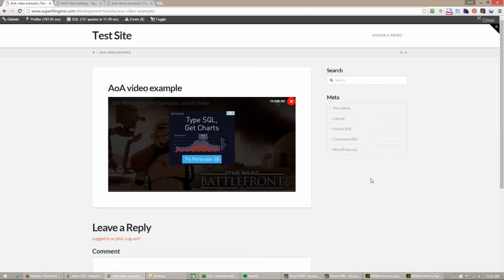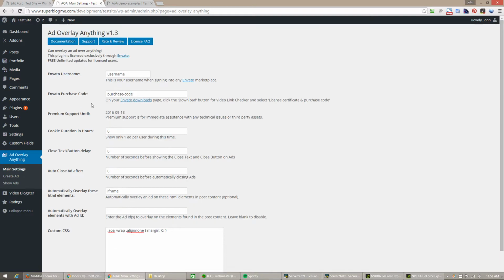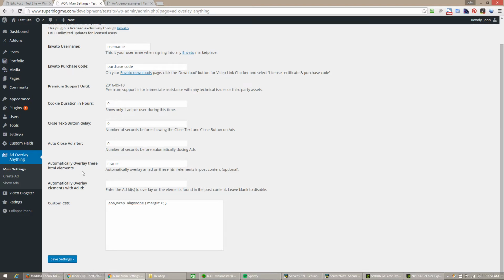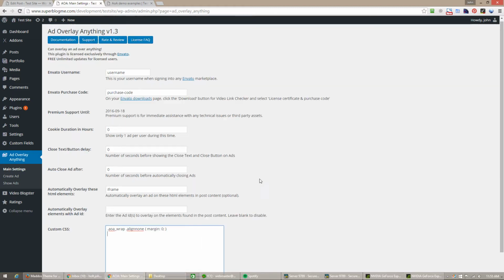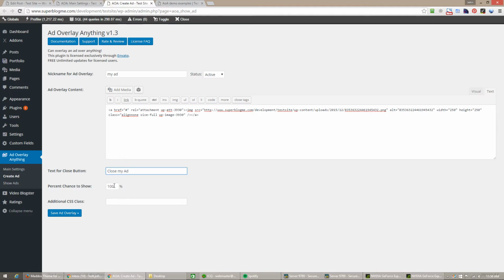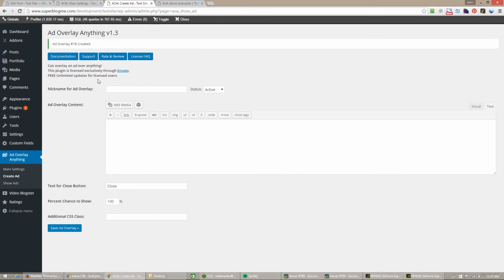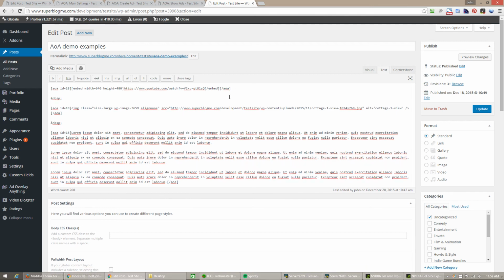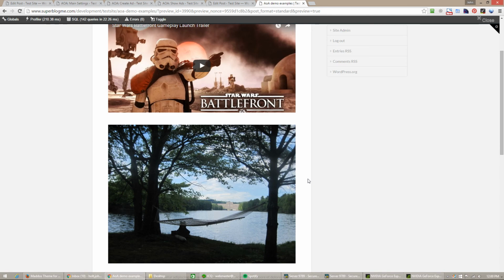Ad Overlay Anything demo for WordPress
Ad Overlay Anything is a WordPress plugin that can show your ads on top of anything, including embedded videos, images, or blocks of text. Increase your ad exposure and site revenue by placing relevant ads directly over your most important content!